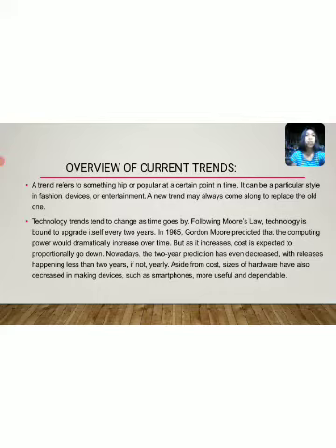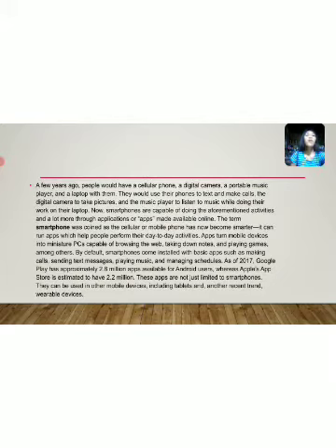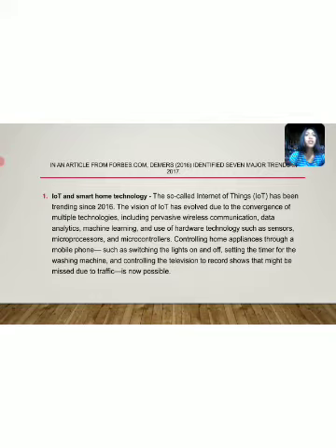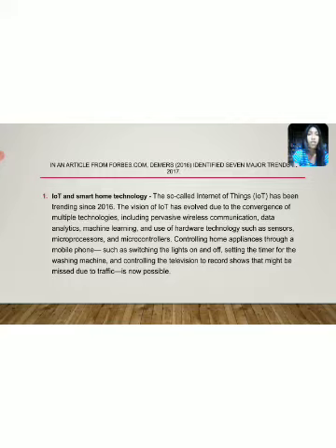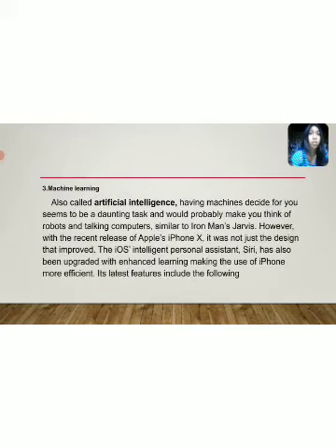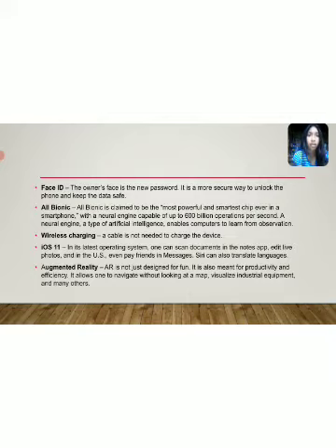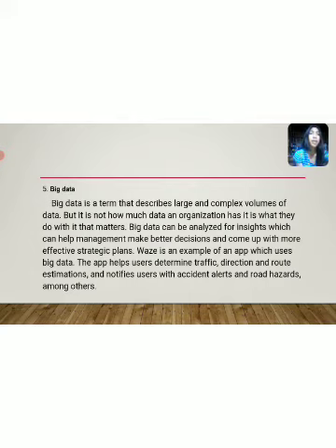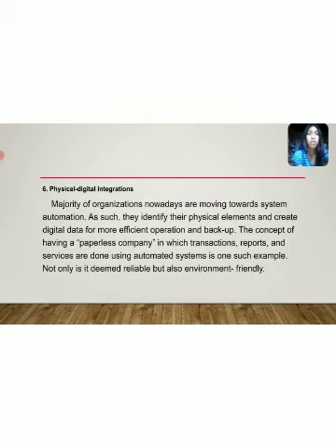Overview of Current Trends